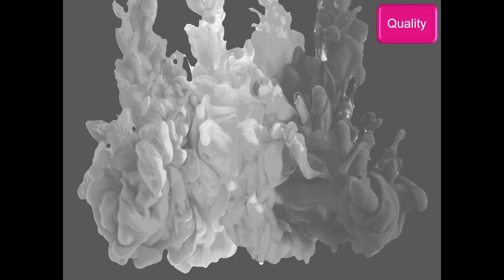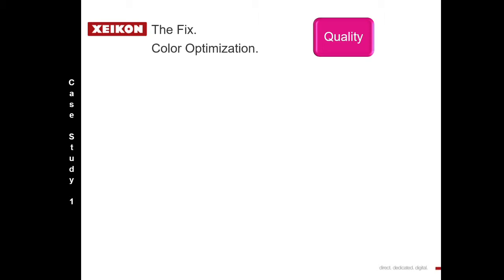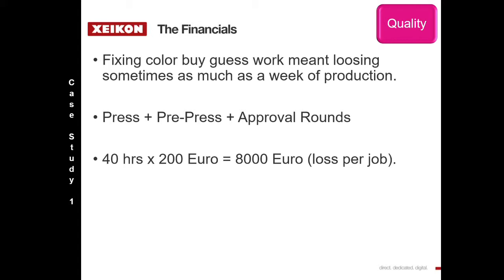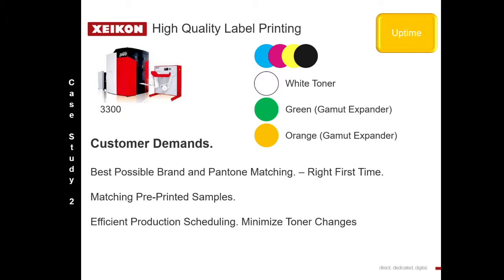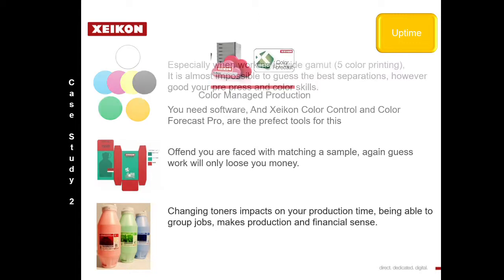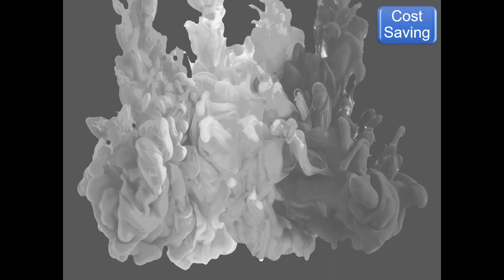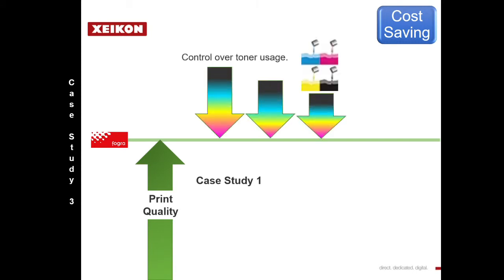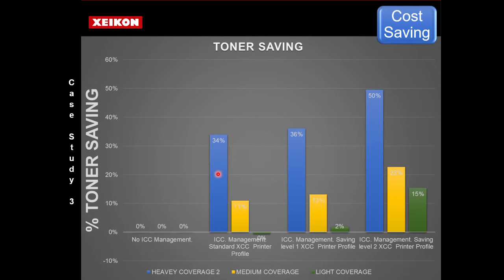001 What Can Color Management Do For Me